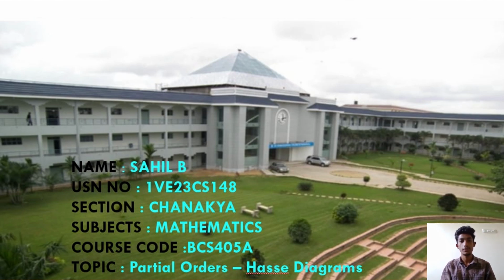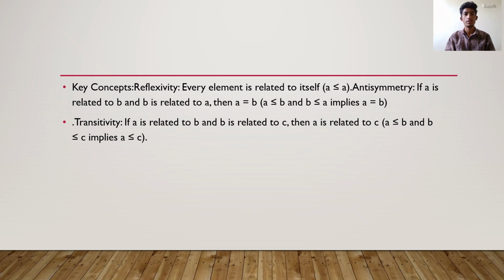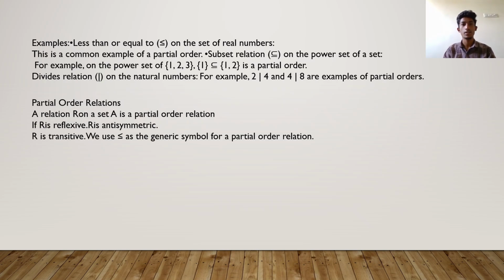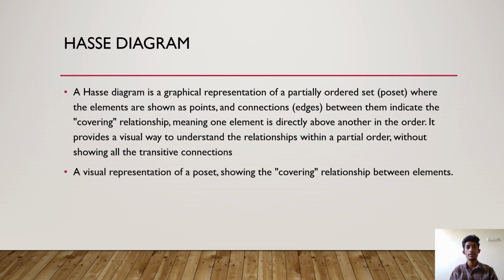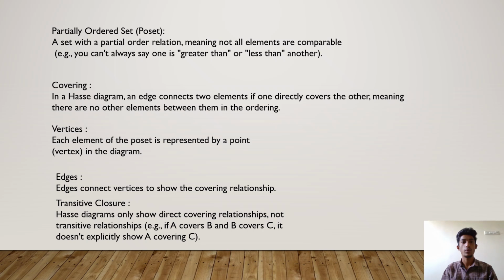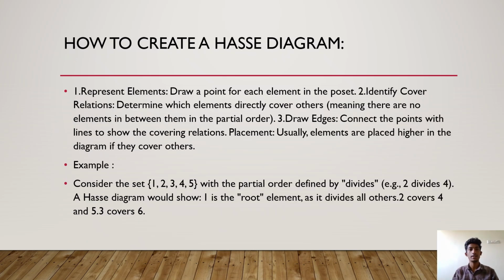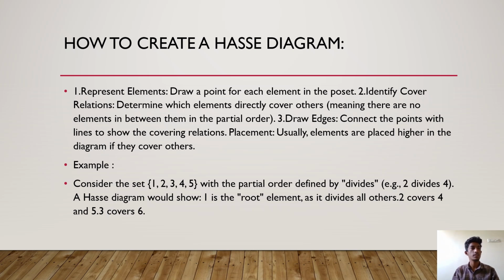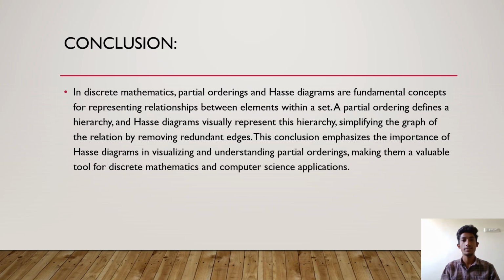# Partial Ordering and Hasse Diagram